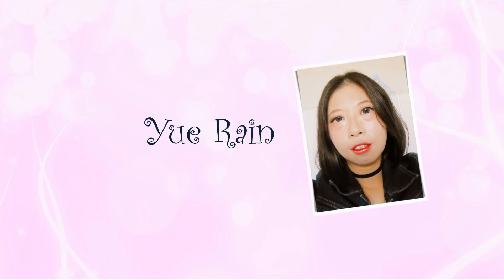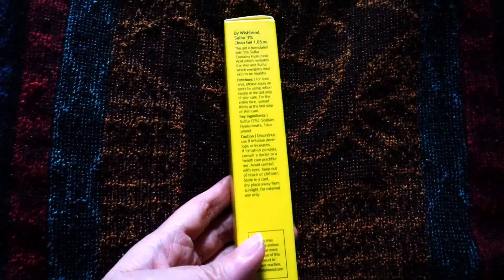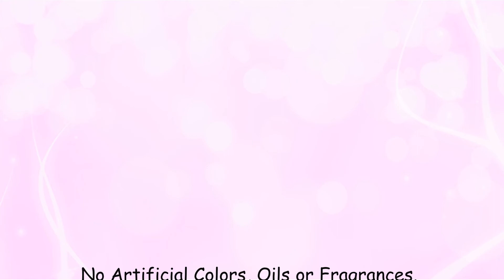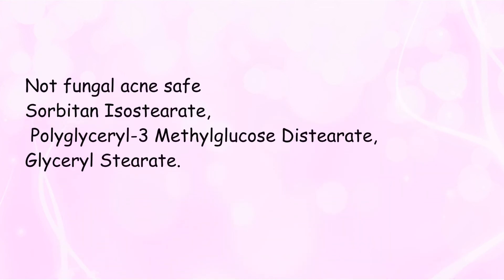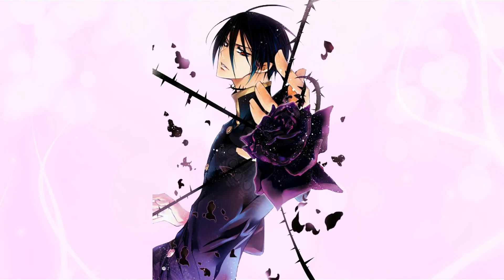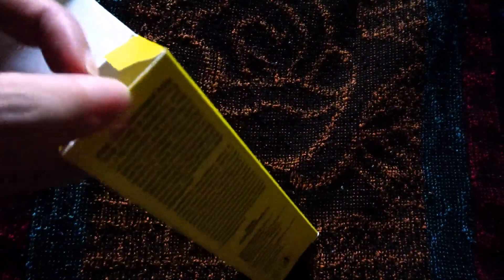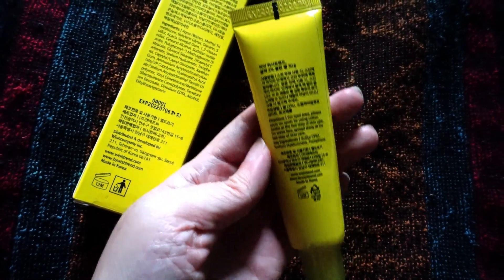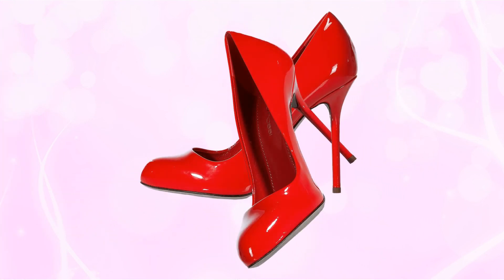Review on By Wishtrend Sulfur 3% clean gel | Korean skincare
Here is a review on the Korean By Wishtrend Sulfur 3% clean gel which I have tried for 4 weeks on my acne prone sensitive skin.  I include the ingredients list, ingredient breakdown, if it is suitable for fungal acne prone skin, the before and after photo of using this product on my face after 2 weeks.